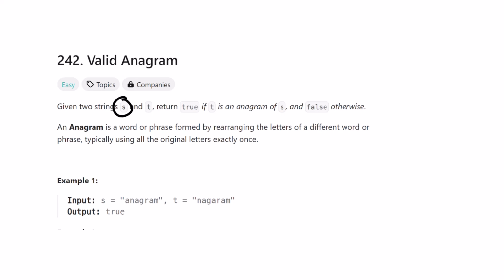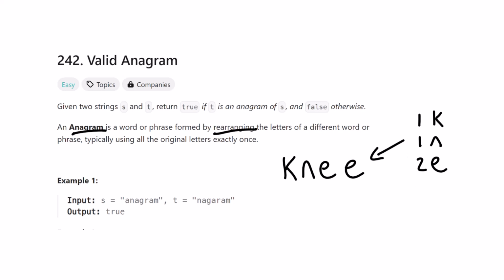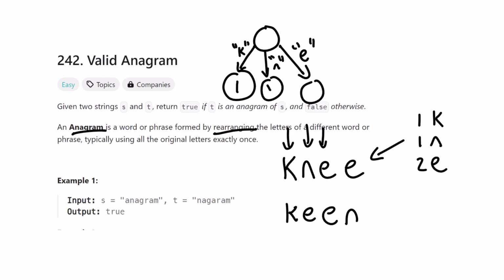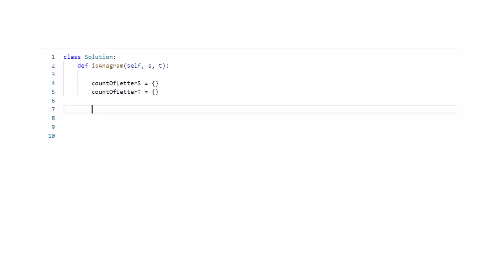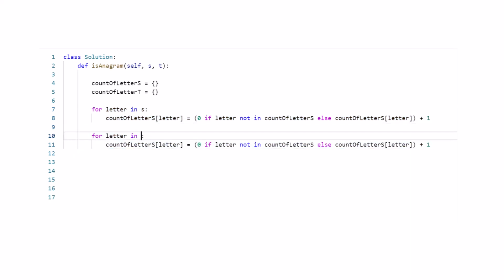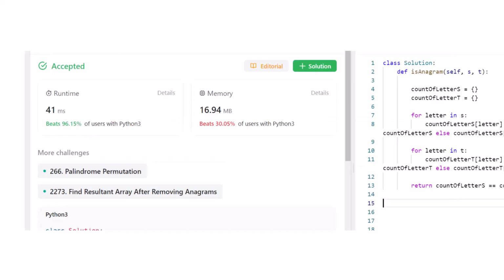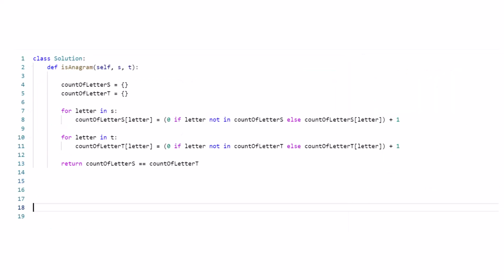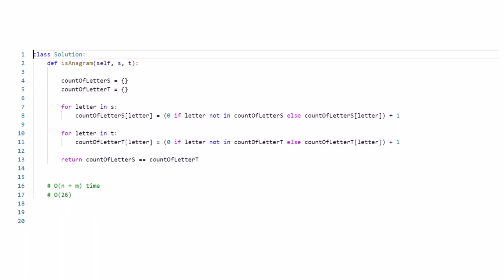LC 242: Valid Anagram